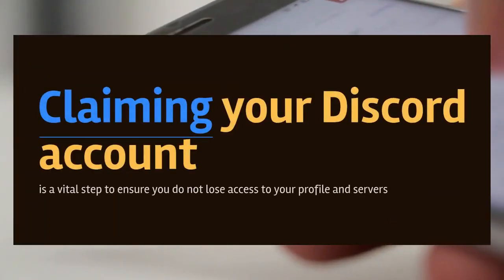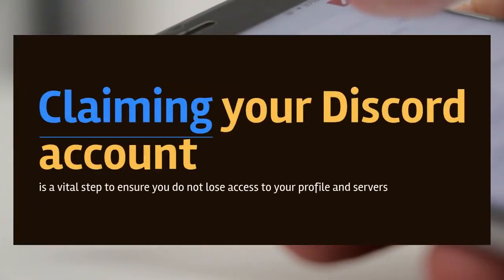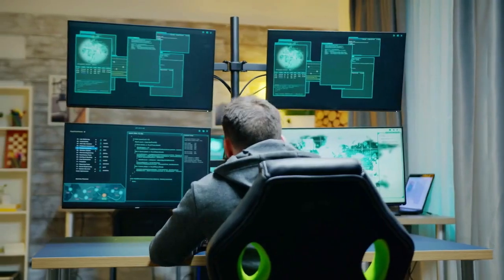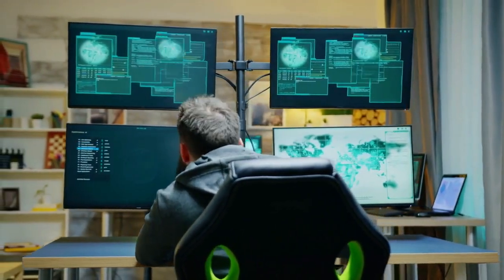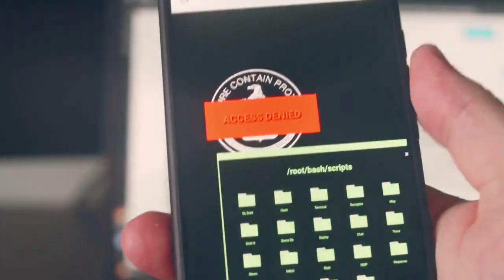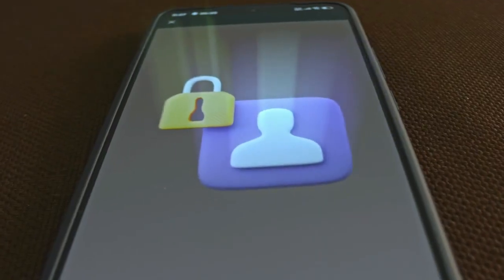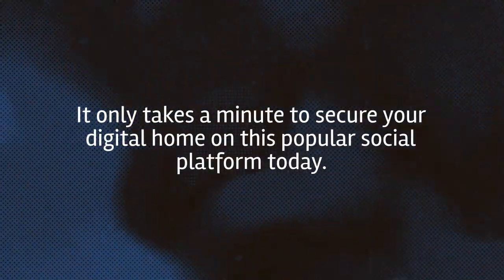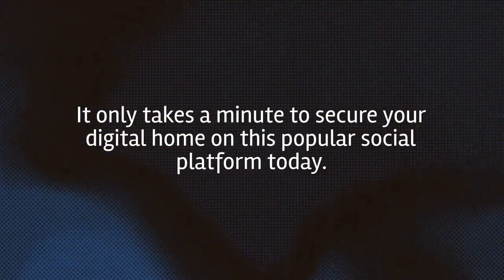How to Claim an Account in Discord?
If you are trying to claim an account that is not yours, this is generally not possible due to privacy and security measures; Discord accounts are tied to the individual who created them. However, if you have forgotten your password, you can initiate a password reset process by clicking "Forgot your password?" on the login screen. If you are referring to claiming a username that is already taken, Discord does not have a direct mechanism for "claiming" existing usernames; they are first-come, first-served. For server ownership or administrative claims, you would need to contact the current owner or administrator through appropriate channels, or if the server is abandoned and violates Discord's terms of service, you may be able to report it for review.